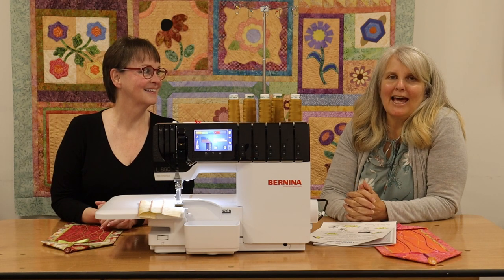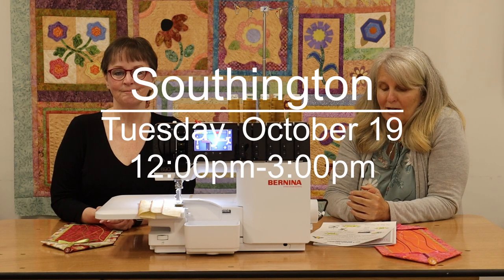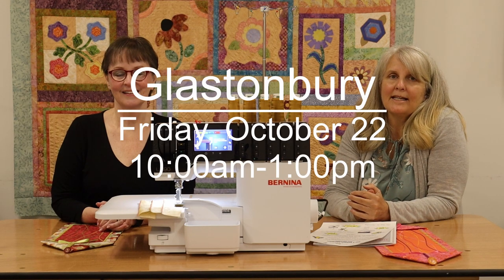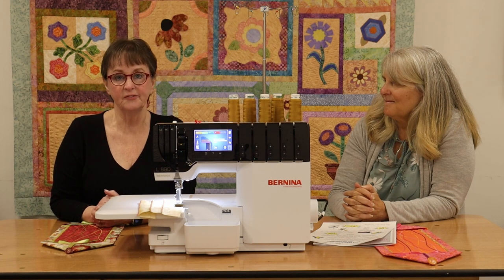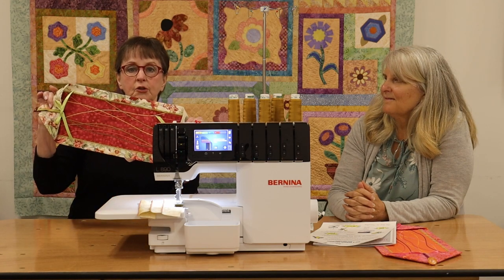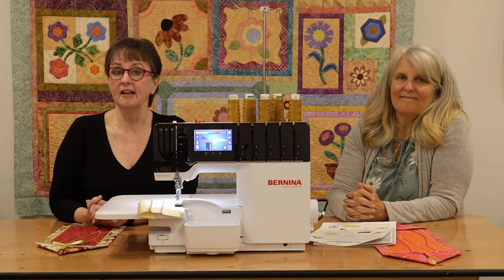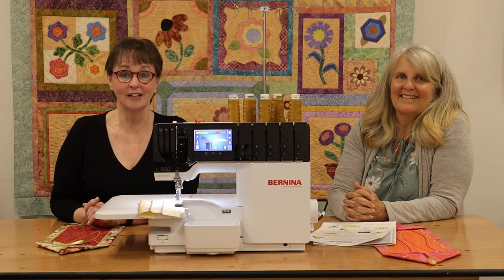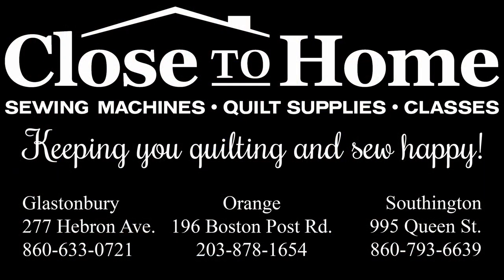Bee a Serger Showoff with Gail Yellen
What's all the BUZZ around the new BERNINA sergers? Come in and see for yourself. Gail Yellen, the Queen Bee of serging and BERNINA Brand Ambassador, will bee here to show you all the innovative features of the BERNINA overlock/sergers.